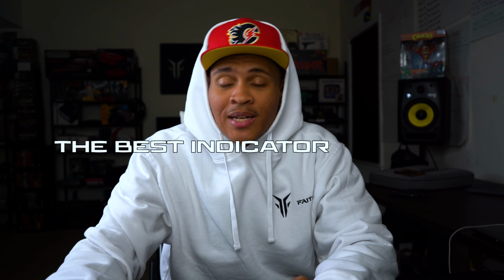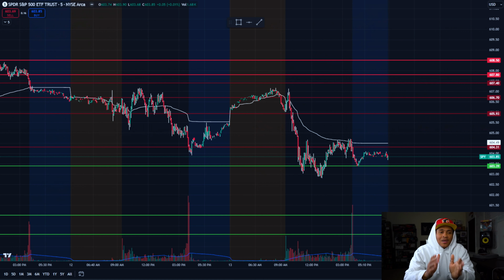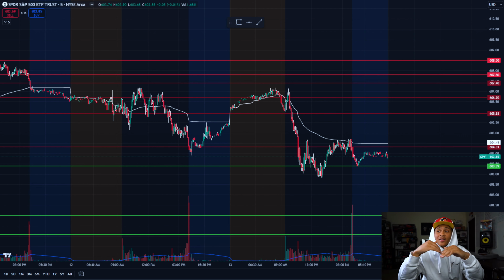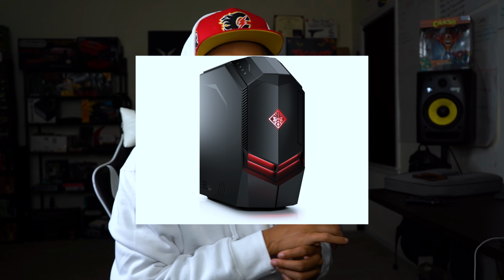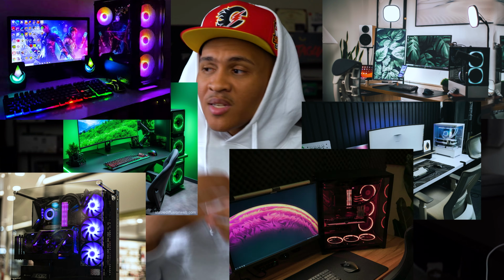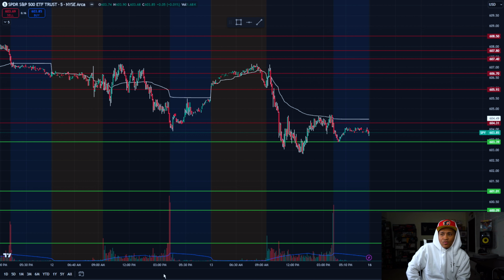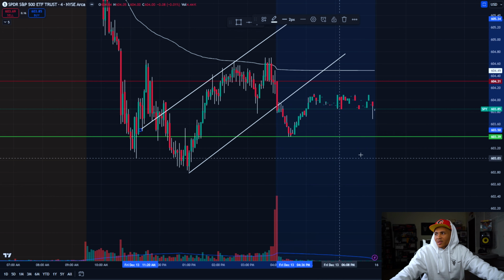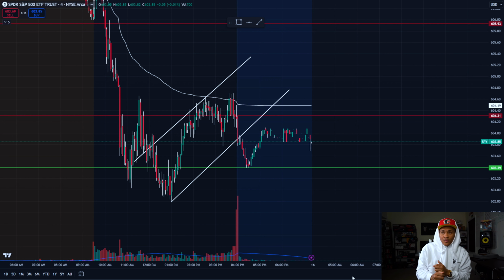THE ONLY INDICATORS YOU WILL EVER NEED